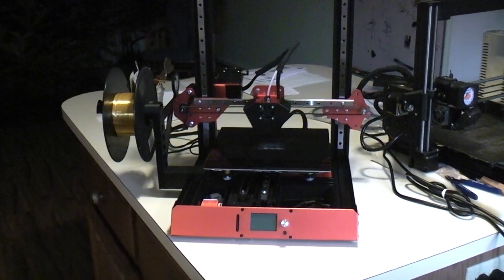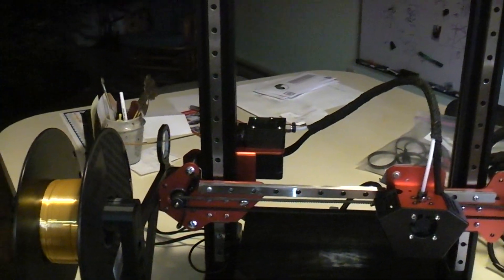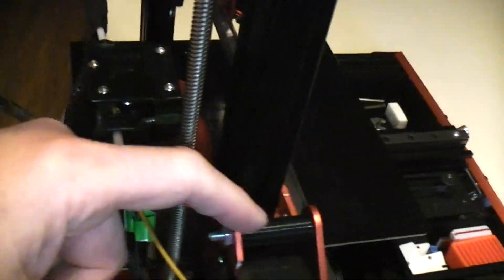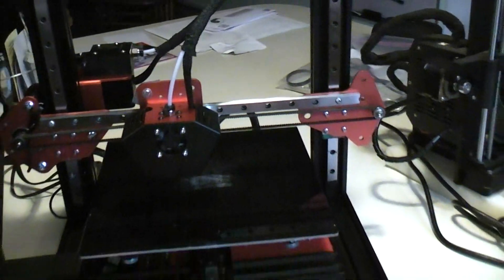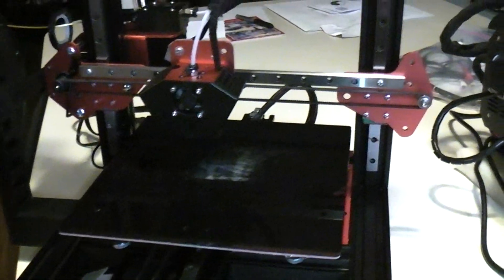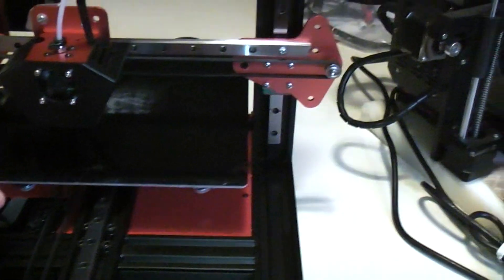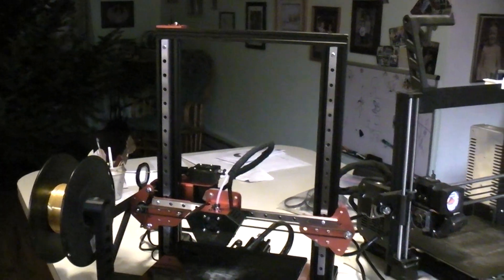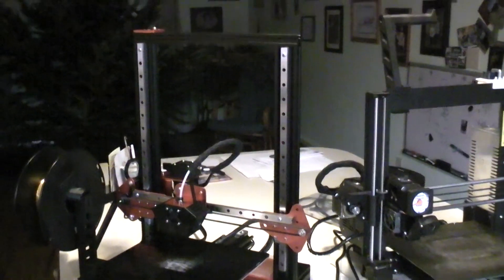Tevo Flash . Full linear rail mod. Part 3.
Ok, here  is PART 3 .
The Tevo Flash with linear rails on the X, Y and Z.

Part 1.

Part 2.

 The STL files can be found here for 3d printing of the Arduino Hemholtz resonator and whistle.

Piezo transmitter Case files on thing-I-verse.

Thing-I-verse link for type 1 walking unit.
Thing-I-verse link for type 2 walking unit.
Thing-I-verse link for type 3 walking unit.